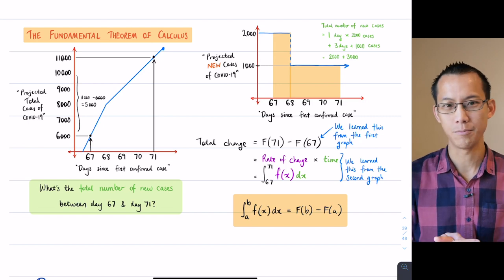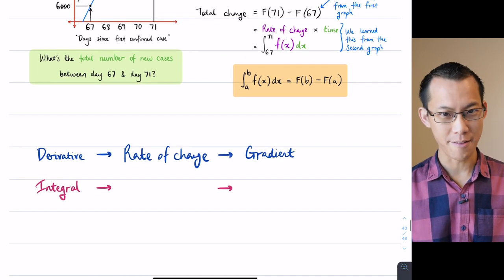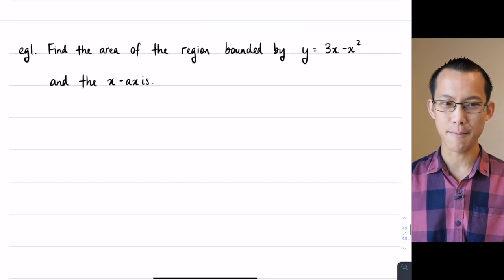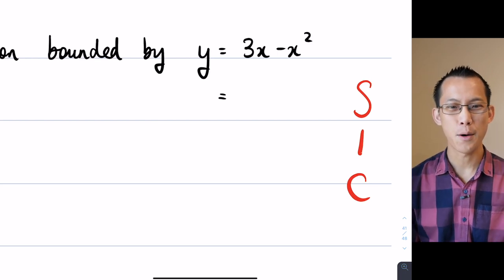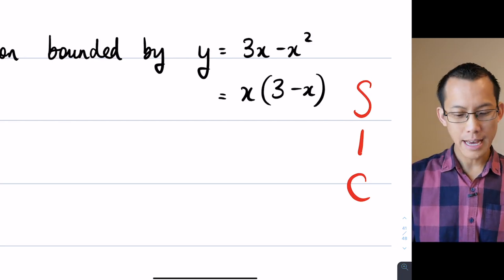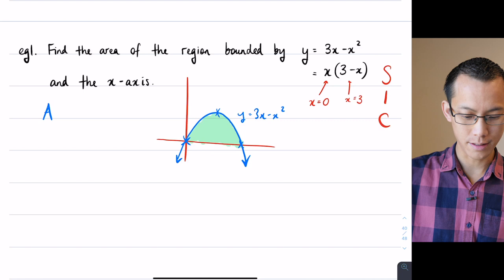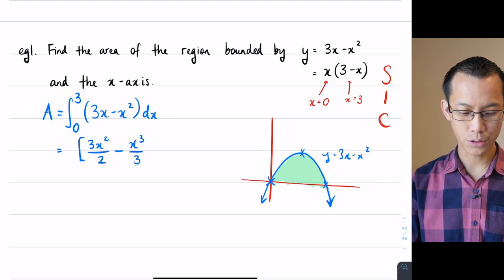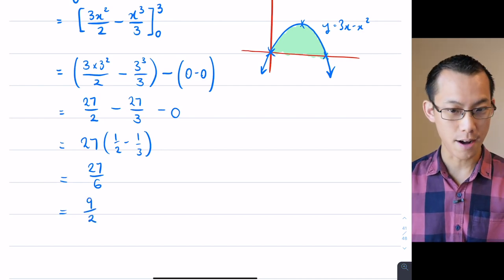Areas by Integration (1 of 6: Basic area under curve)